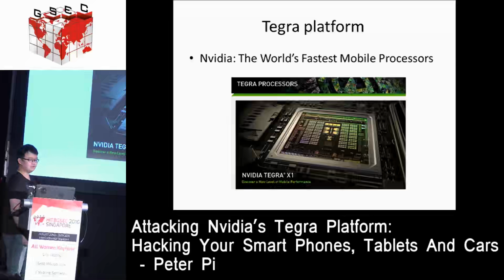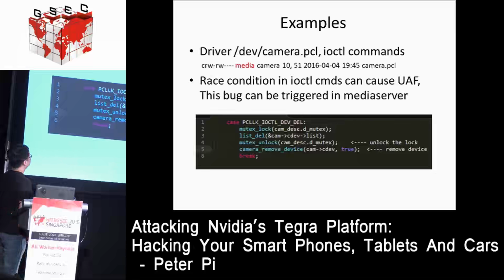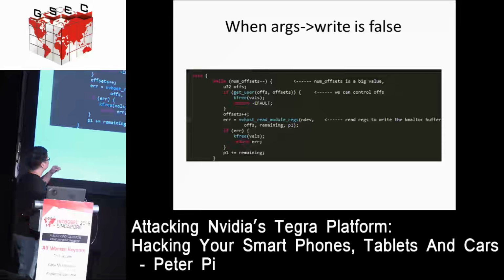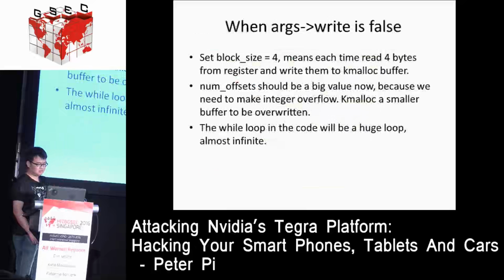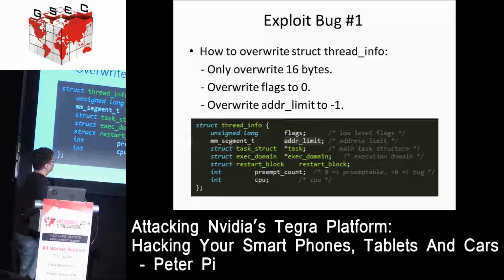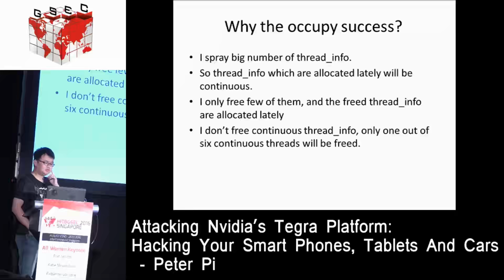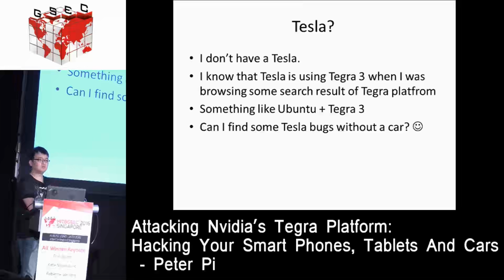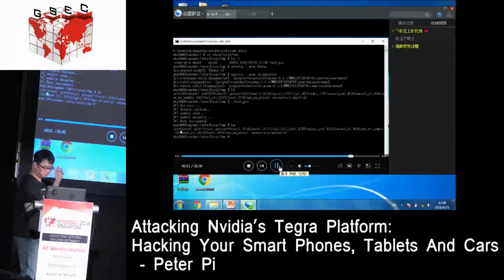HITBGSEC 2016 SG Conference Track D1 - Attacking NVidia s Tegra Platform - Peter Pi.mp4